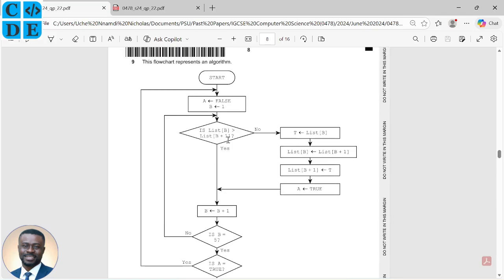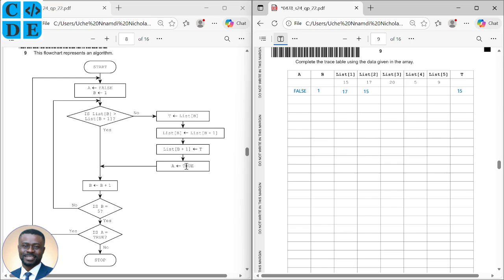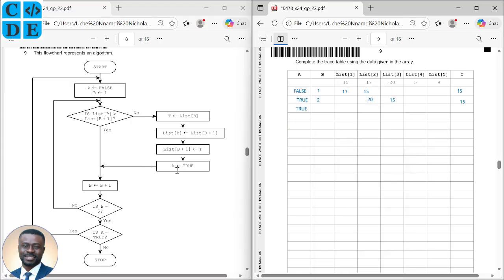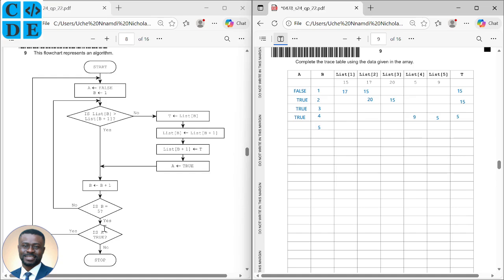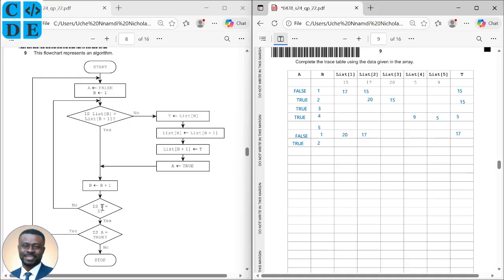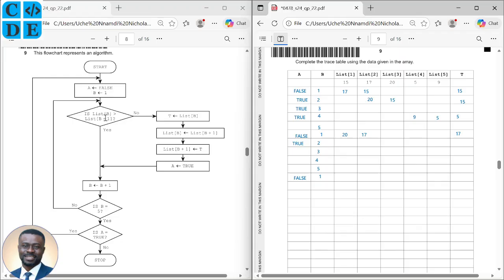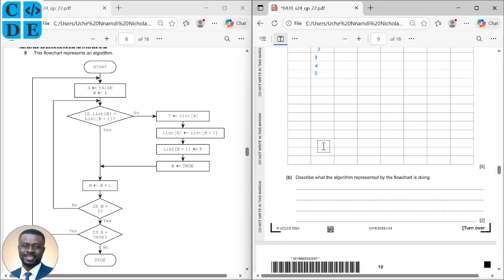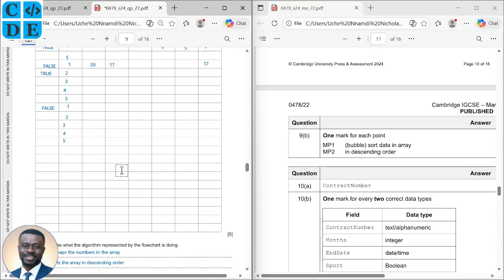Solving a Flowchart & Trace Table Question | IGCSE Computer Science 2024 (Paper 22 – May/June)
In today’s tutorial, we walk through a complete, step-by-step solution to a Cambridge IGCSE Computer Science May/June 2024 Paper 22 question.
You’ll learn how to interpret a flowchart, follow program logic, and accurately complete a trace table using the given array values.

This video is perfect for:
✔️ IGCSE CS students
✔️ Teachers preparing learners for exams
✔️ Anyone wanting to master trace tables, flowcharts, and algorithm logic

How to read and analyse a flowchart

How to track variable values at every stage

Completing trace tables accurately

Understanding array values and swap operations

Identifying loops, conditions, and logical flow

Preparing for IGCSE Paper 2 algorithm-style questions

🧠 Topics Covered

Arrays and indexing

Conditional statements (IF / THEN)

Boolean variables (A = true/false)

Incrementing pointers (B = B + 1)

Swap logic using temporary variable T

Loop tracing until sorting is complete

📌 IGCSE Computer Science Past Papers & Solutions
📌 Flowcharts, Algorithms & Pseudocode Lessons
📌 Trace Table Step-by-Step Tutorials

⏱️ Timestamps

00:00 – Introduction
00:04 – Overview of IGCSE May/June 2024 P22 question
00:26 – Understanding the array and trace table
01:00 – Starting values for A, B, and T
02:00 – Step-by-step tracing of the flowchart
05:00 – Swap operations explained
08:00 – Loop restart conditions
10:00 – Final trace table walkthrough
(Your timestamps may vary slightly—adjust if needed.)

🧾 Downloadable Resources

🔗 Flowchart practice worksheets
🔗 Full trace table template
🔗 IGCSE CS Revision Notes
(Add your links if you have them)

🔎 Keywords (SEO)

IGCSE Computer Science, flowchart tutorial, trace table explained, algorithm walkthrough, IGCSE Paper 2, May June 2024, Cambridge 0478, bubble sort trace table, swap logic, computer science revision, array operations, step-by-step solution.